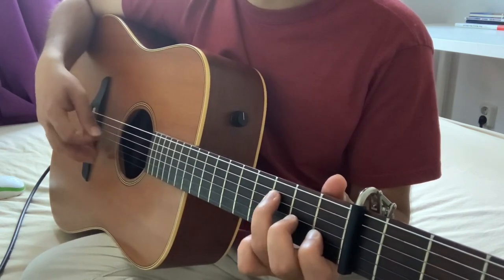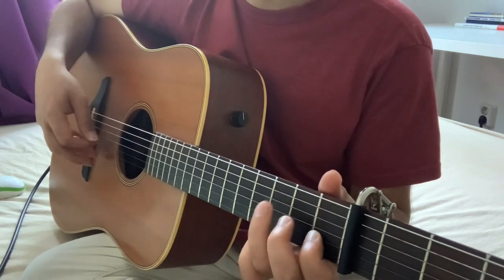Tamikrest | Atirma Madjam | Lesson